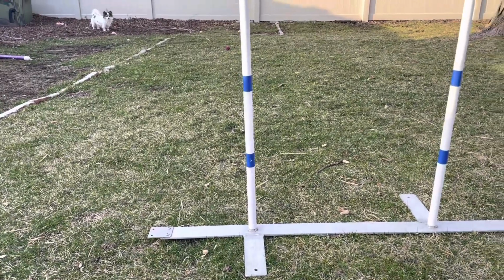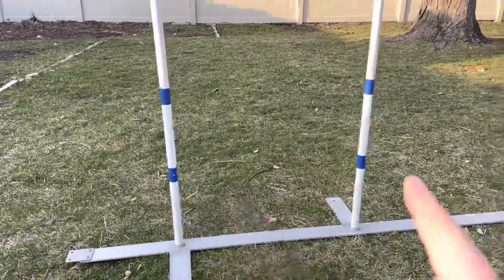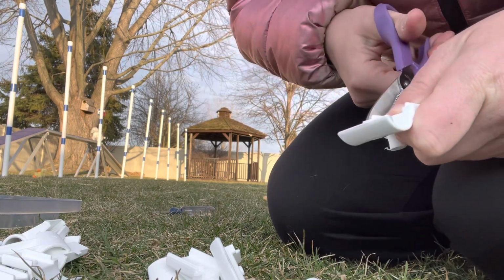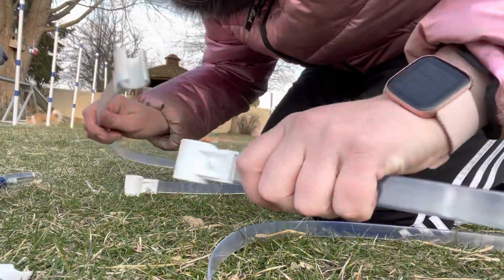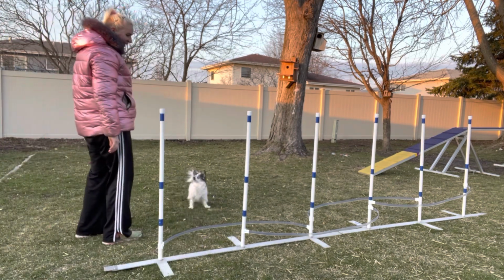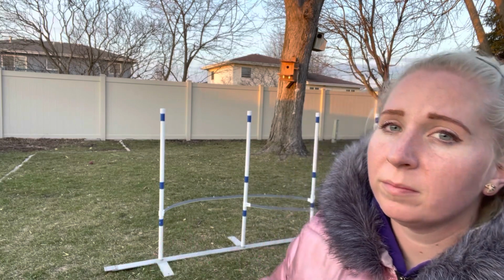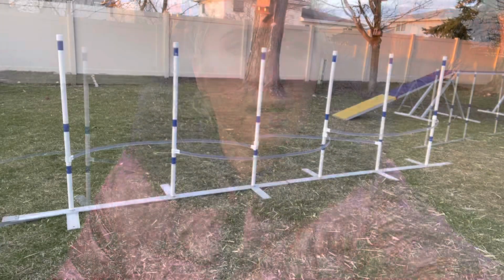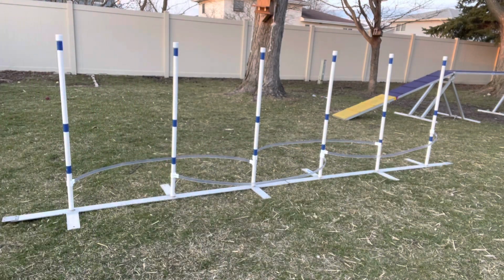Dog Agility Training- Weave Pole Guides Unboxing/Review…. Are They Worth It?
I recently bought some weave pole guides…. You can quickly watch my expression go from excited to confused 🙃 my dogs seem to be bothered by the guides! I haven’t used them since making this video.